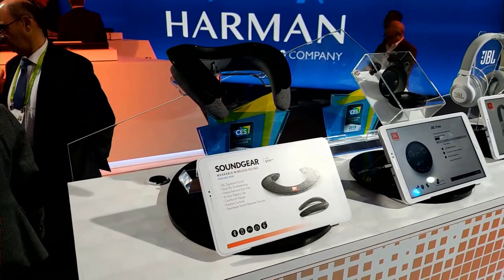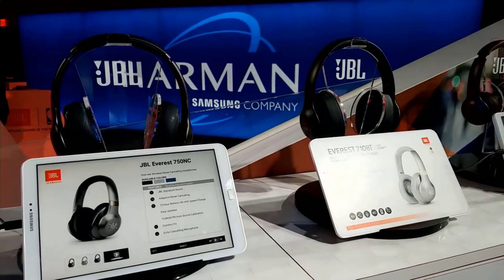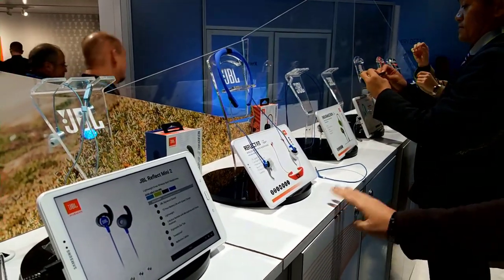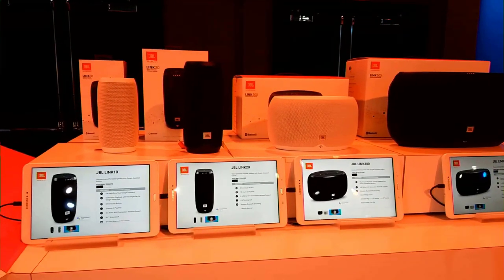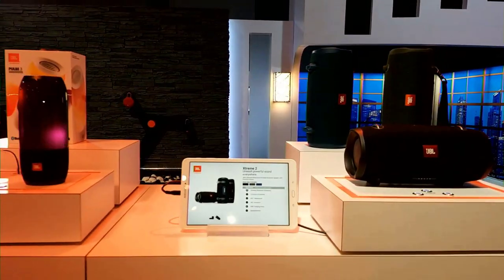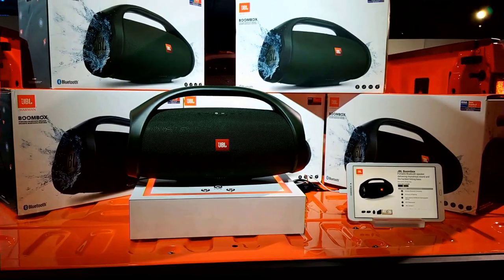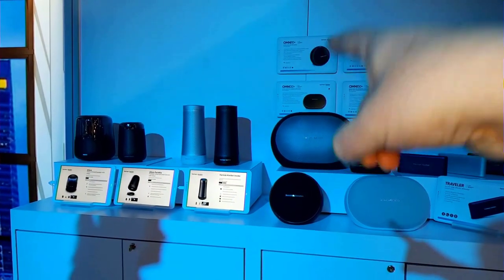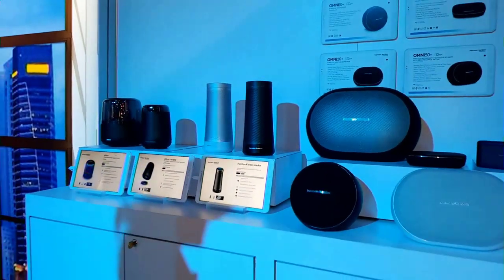Harman Kardon AKG & JBL - CES 2018 Booth New Speakers, Headphones & Earphones